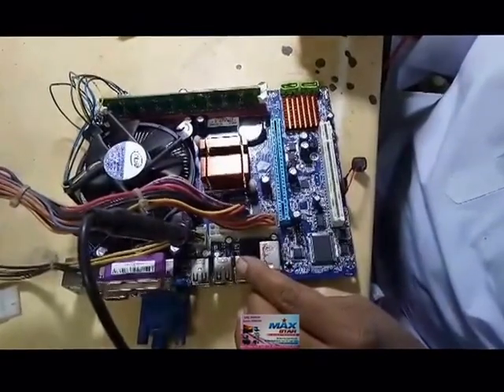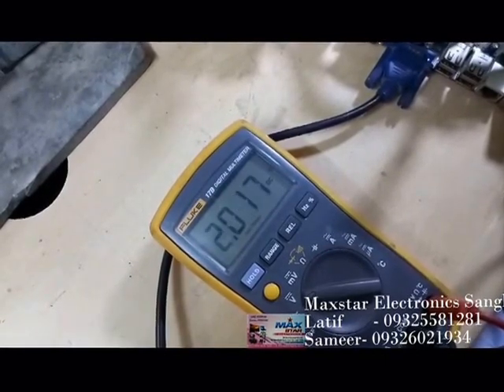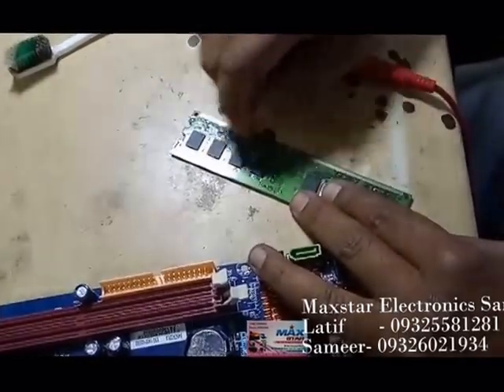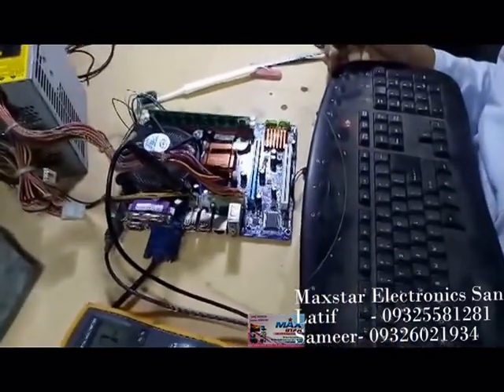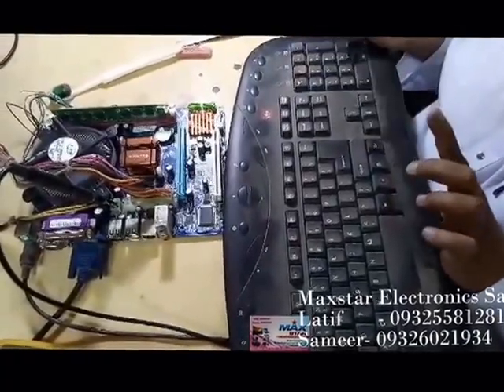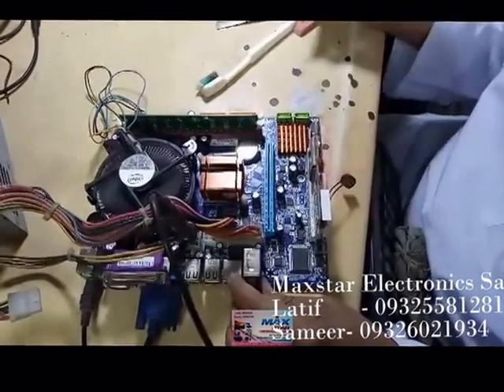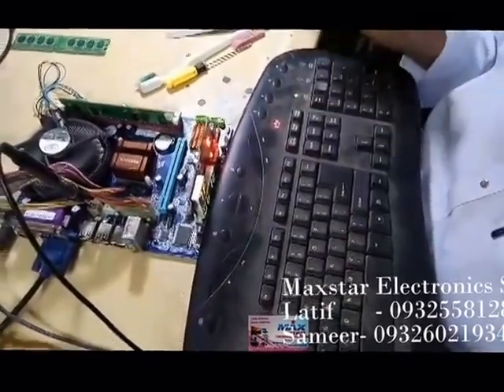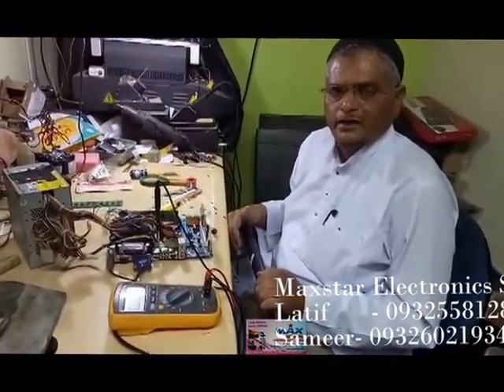HP DESKOTP BIOS HANG ON LOGO.. BEST AND EASY METHOD STEP BY STEP TRACING BY LATIF SIR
MAX START ELECTRONICS-SANGLI
34 YEARS EXPERITNCE IN TV, LAPTOP,DESKTOP
Chip Level Mechanism,Computer ,  Computer(Desktop) Chip Level Mechanism, Laptop online classes Laptop Fast Track classes
CONTACT Maxstar Electronics Sangli
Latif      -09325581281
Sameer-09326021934